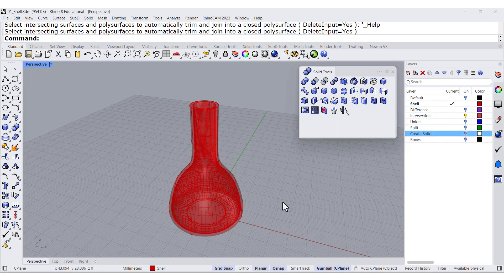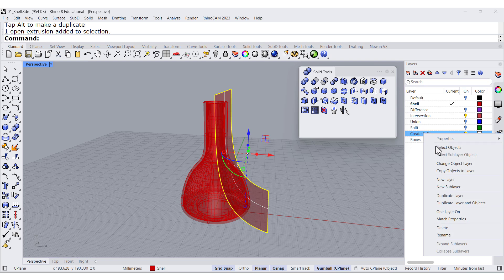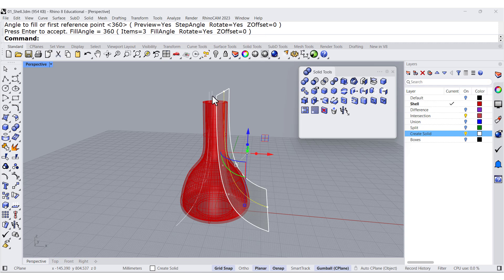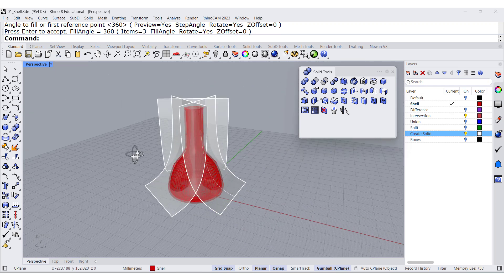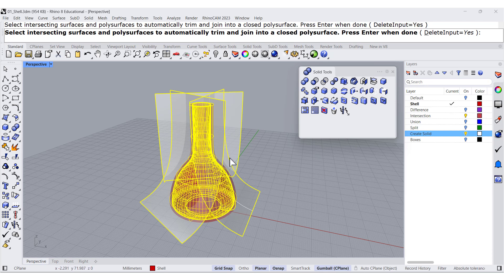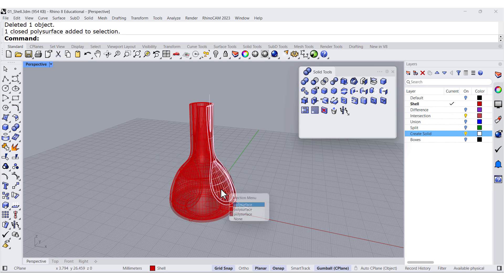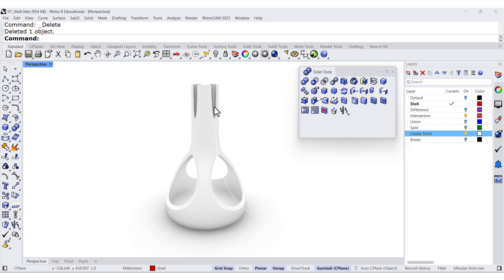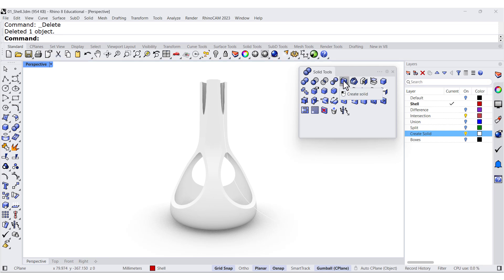Create a Solid with Rhino 7 or 8